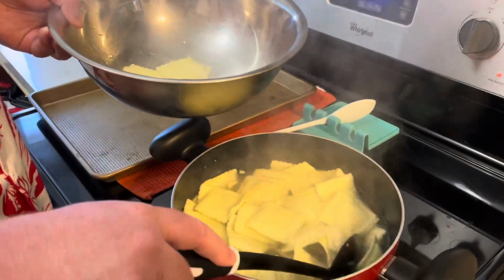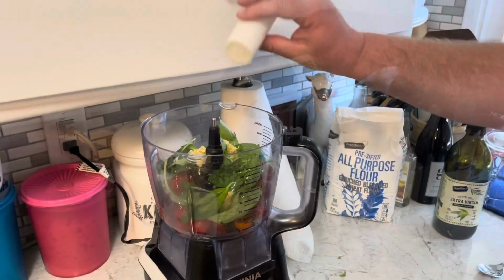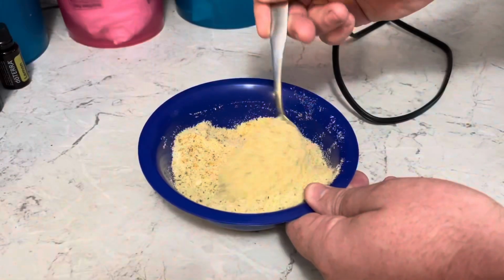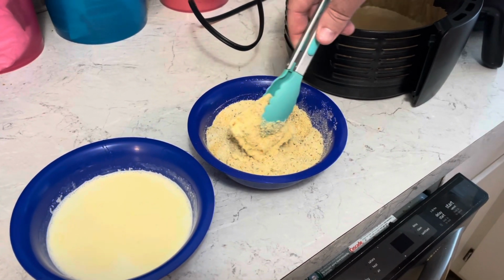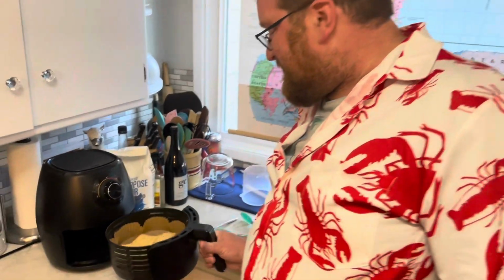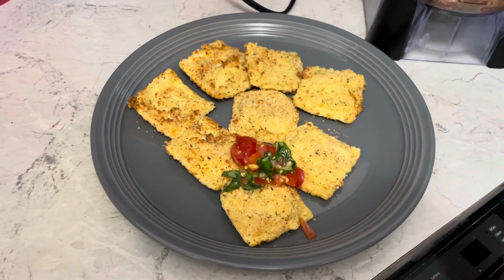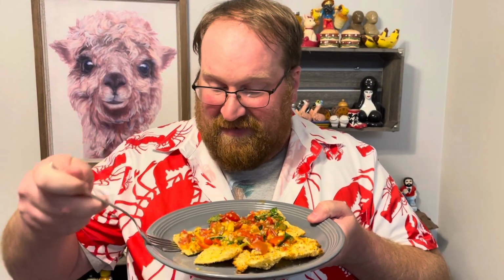How to make Toasted Ravioli Bruschetta?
Bruschetta Toasted Ravioli / cooking and baking recipes

Here is a nice mash up of two foods

You need:
* 2 eggs
* ¼ cup milk
* 1 cup bread crumbs
* ½ cup grated parmesan
* 1 tbsp Italian seasoning
* Frozen cheese ravioli
* 2 tomatoes- I used about 12 cherry tomatoes
* Handful of fresh basil
* 2 tbsp minced garlic
* Tbsp olive oil

Courtesy of the YouTube music library

I will keep making and trying unique and kitsch things.